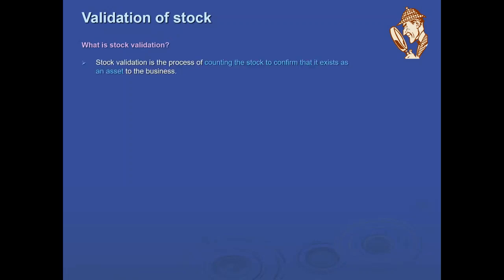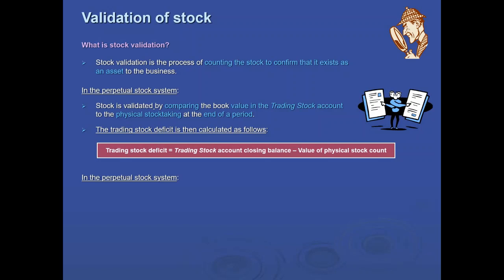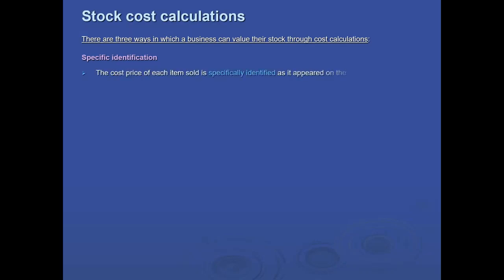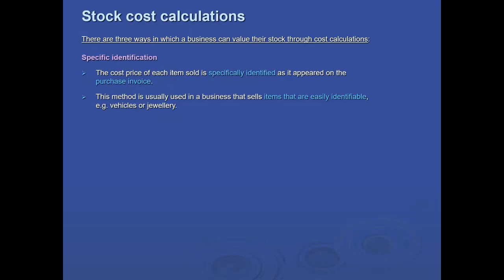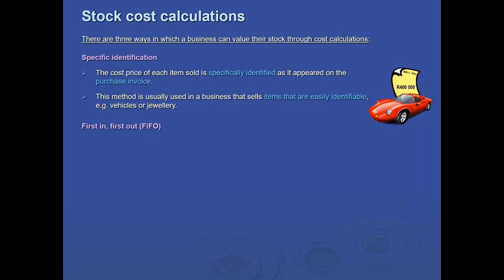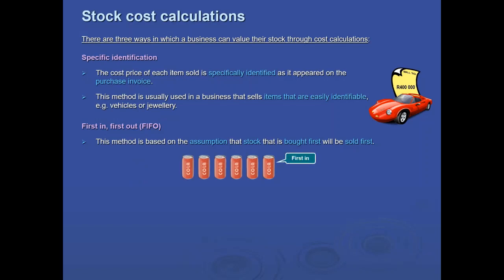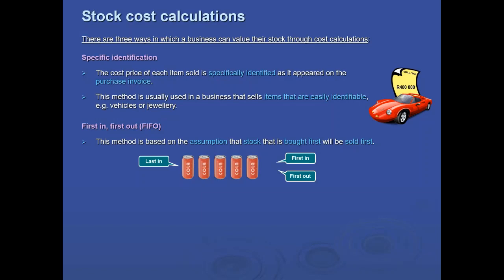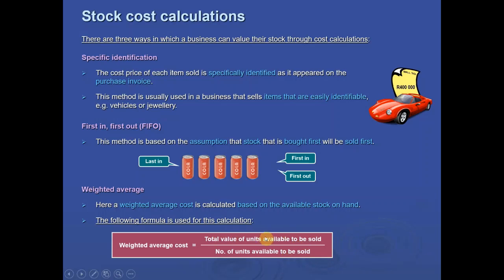Inventories Validation intro